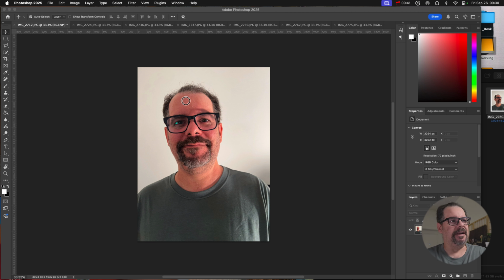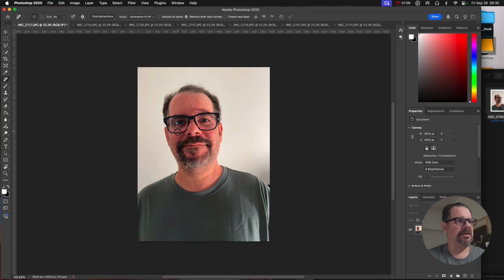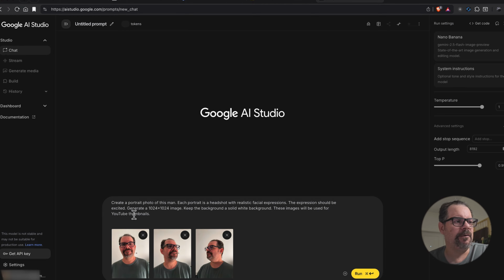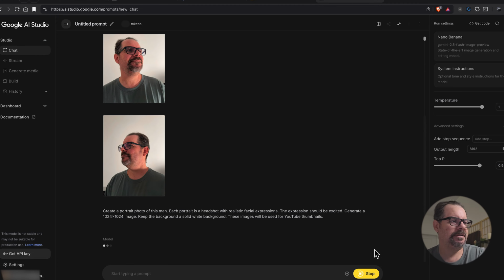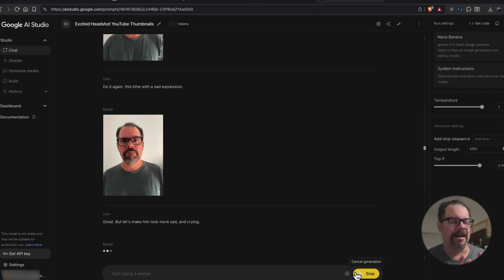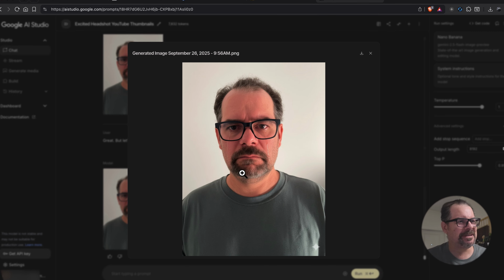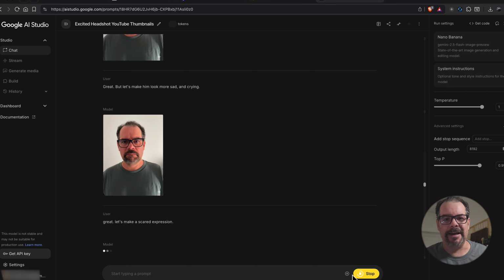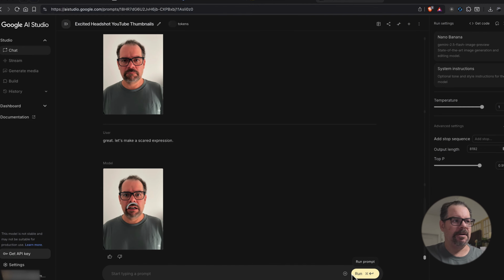I Tried AI Headshots and This Happened!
Nano Banana (Gemini Flash) creates wonderful profile avatars! A simple and free (at the time of recording) way to create AI generated avatars! Google's AI studio is great!

🧠 About CBCK Creative:
CBCK Creative helps indie creators and authors use digital tools to publish, create, and stay organized. This channel shares tutorials, tools, and workflow systems for creators building sustainable, independent income through books and digital products.